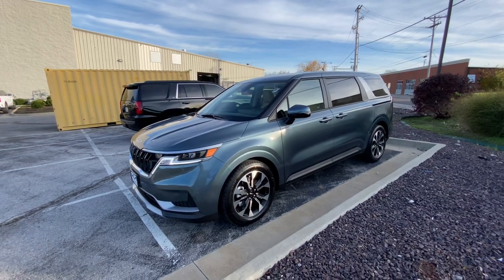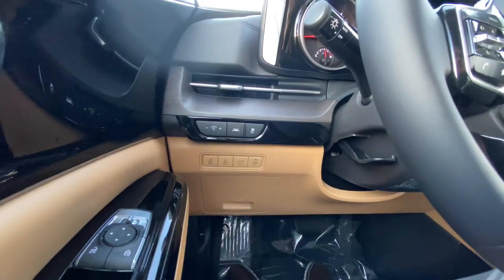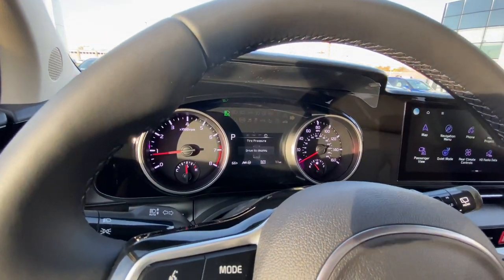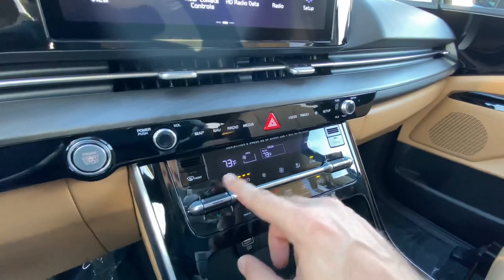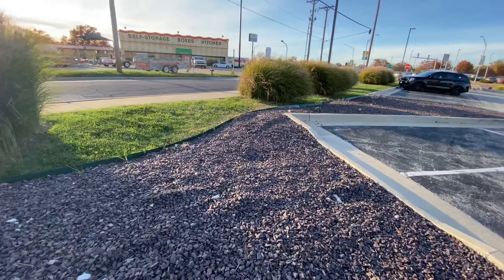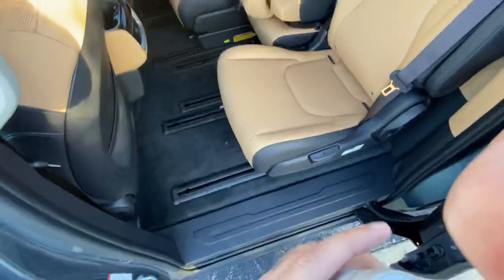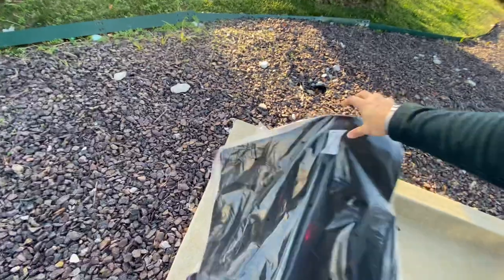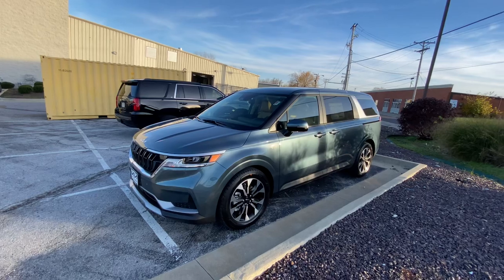2022 KIA CARNIVAL EX IN ASTRA BLUE WITH SADDLE